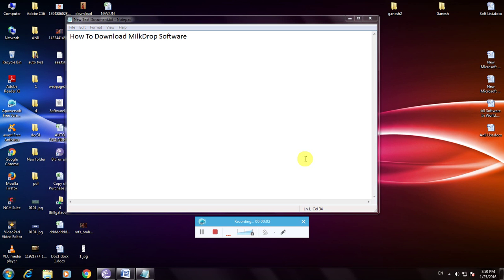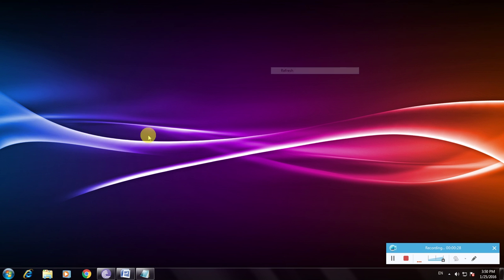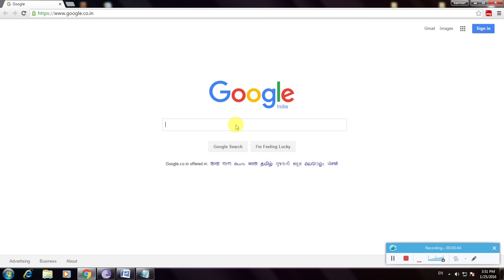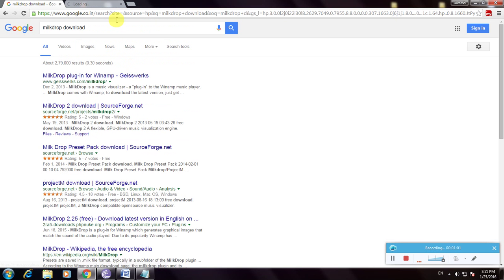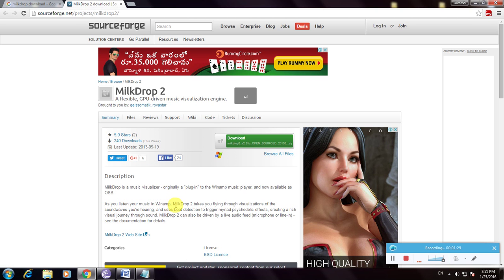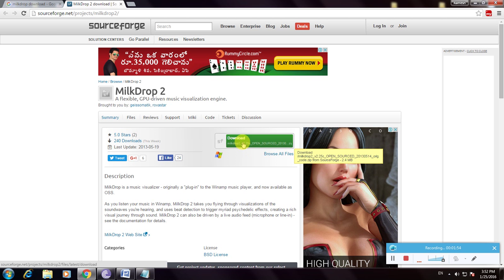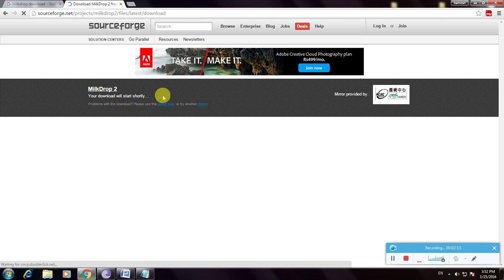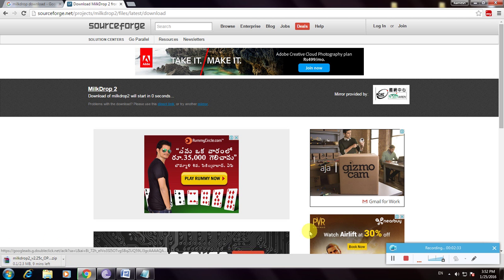How To Download MilkDrop Software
1. Open any Browser Then Goto Google Home Page.
2. Type Download MilkDrop Software Then Click Enter.
3. Many Links Are Avaliable On.
4. Then Select Sourceforge.net link Then Click Enter.
5. In That We Have A Download Option Avaliable Here.
6. Then Click The Download Link Then The File is Download